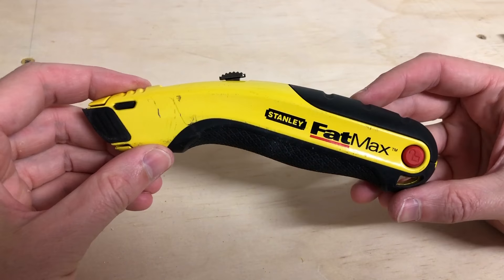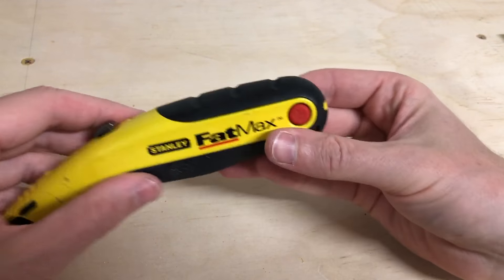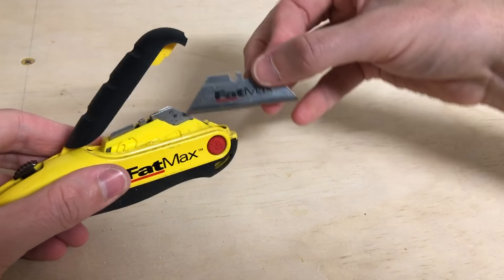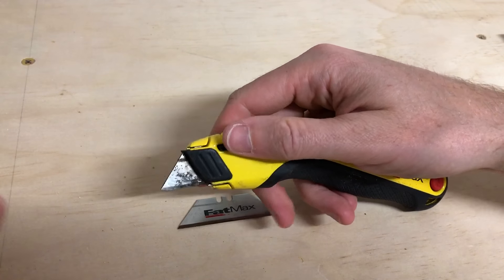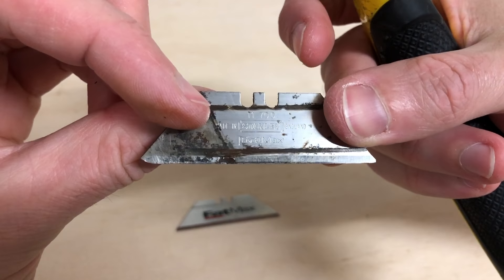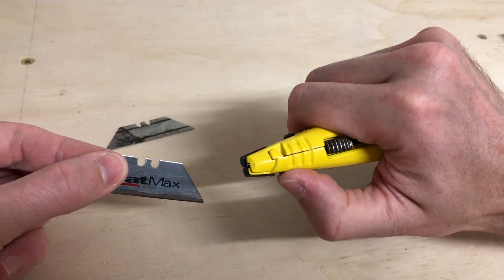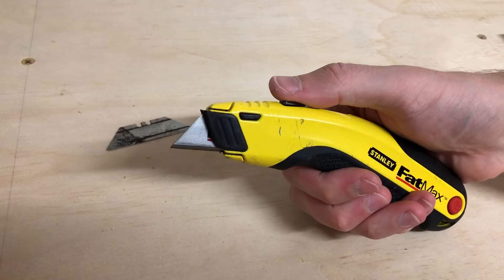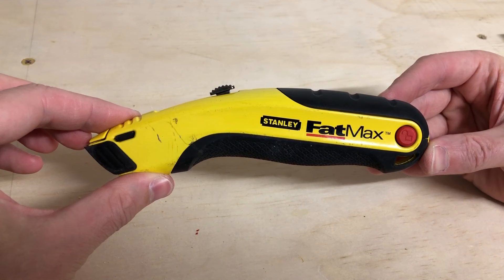CHANGES BLADES on STANLEY FATMAX KNIFE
Here we change blades on a Stanley Fatmax Knife. The Stanley Fatmax Utility knife comes with replacement blades and an onboard compartment to store them. Super simple!

Products in this video:
- Stanley Fatmax Knife